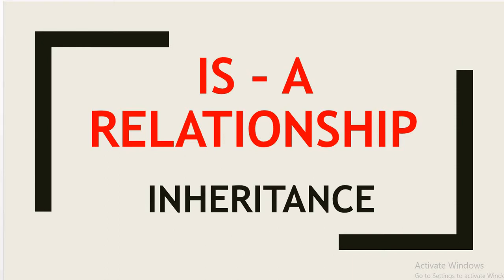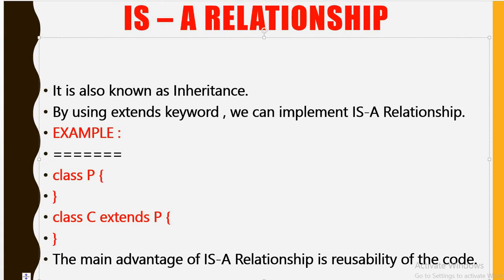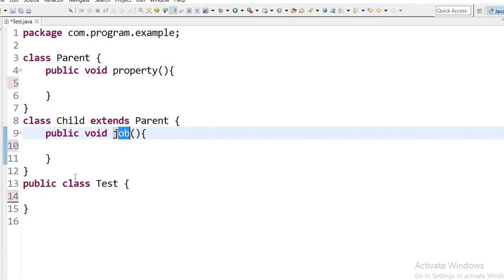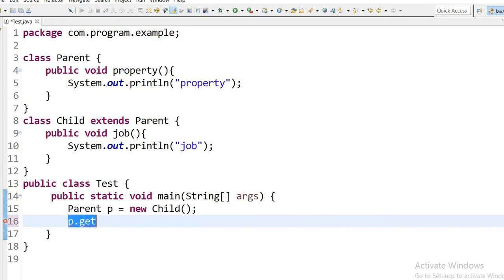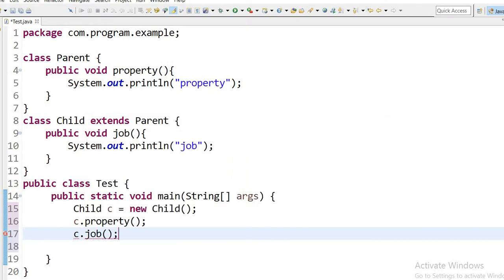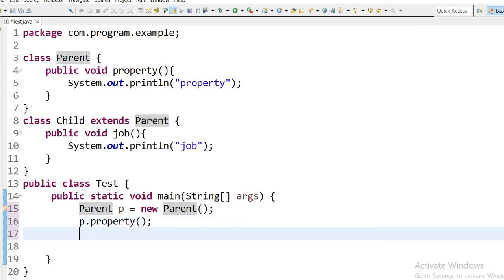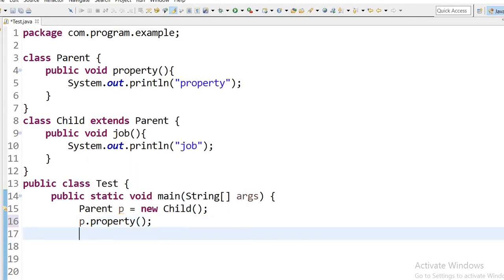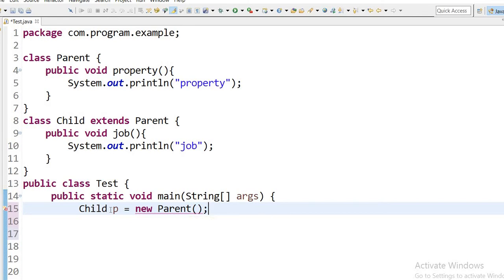IS-A relationship in java | Inheritance in java with Example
Hi Friends,

In this video we will discuss about is-a relationship in java and inheritance in java .